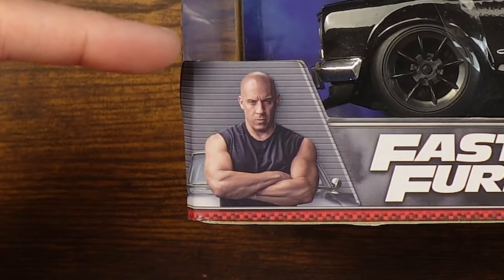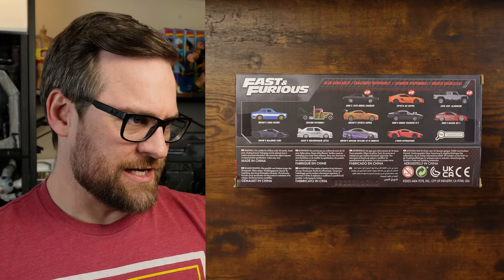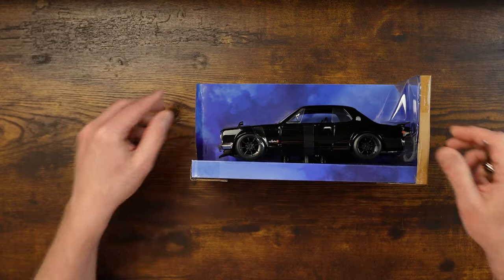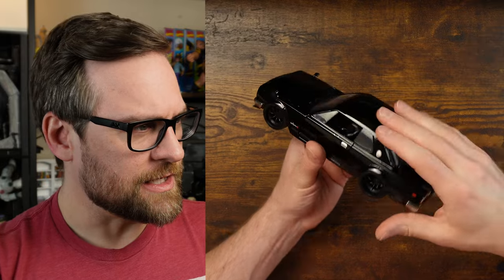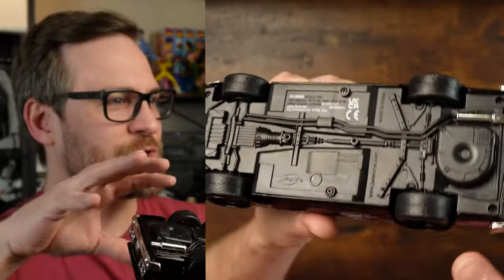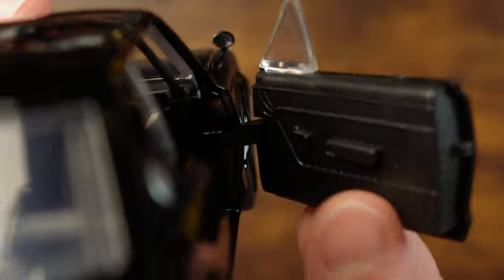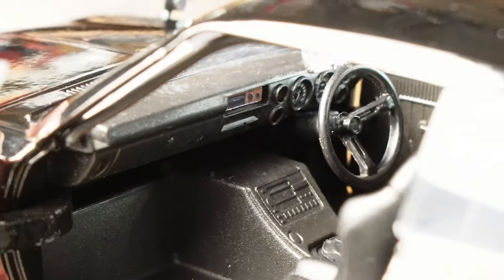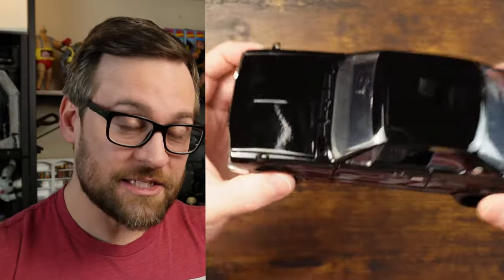Jada Toys: Nissan Skyline from Fast and Furious!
No Fast & Furious Collection Is Complete Without The Iconic Nissan Skyline 2000 Gt-R. 1:24 scale Brians's Nissan Skyline 2000 GT-R Die-cast Car.

Or on Amazon

TMNT vehicles

Back to the Future Delorean